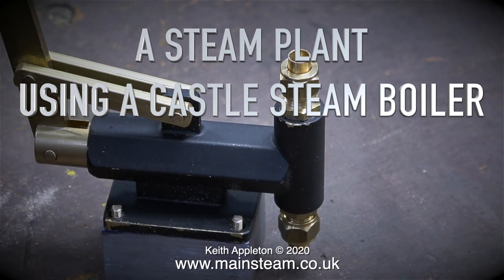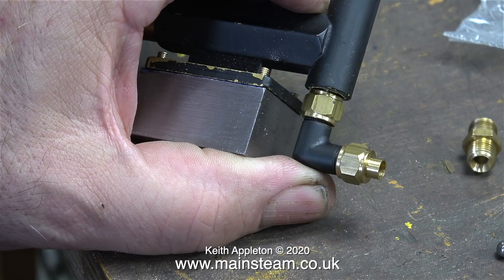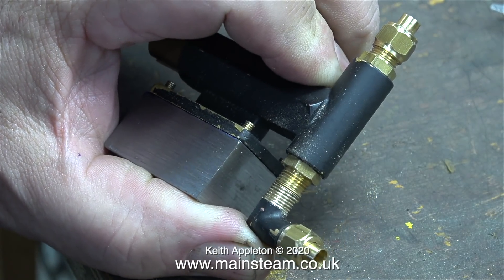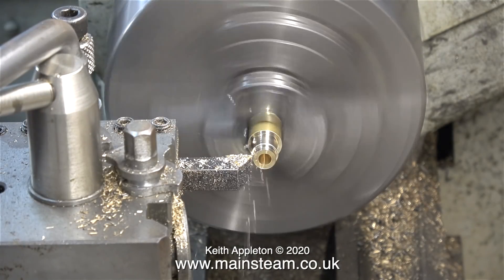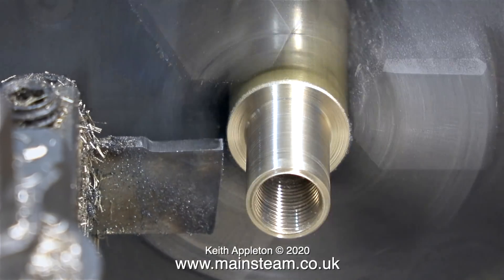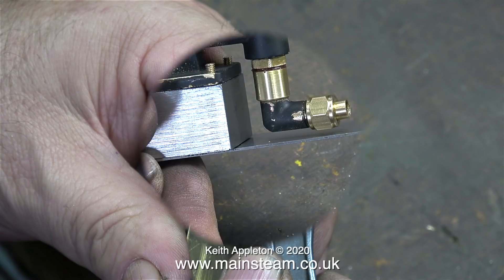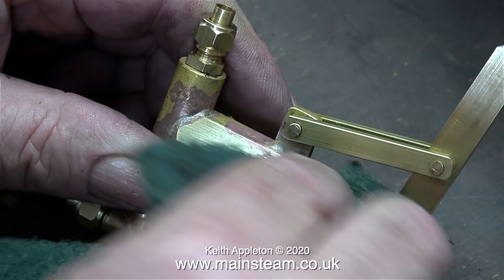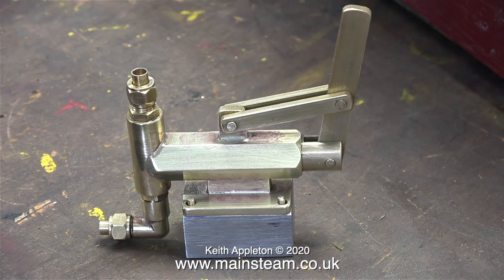A STEAM PLANT USING A CASTLE STEAM BOILER - PART #4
A Model Steam Plant Using A Castle Steam Boiler - Part #4. Fitting a 90 degree Water Inlet Union to the Hand Pump